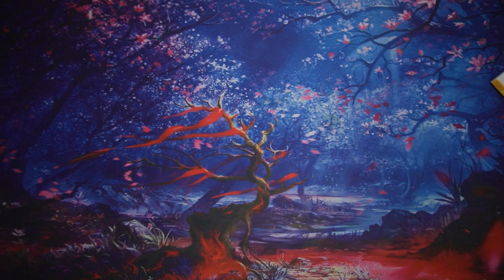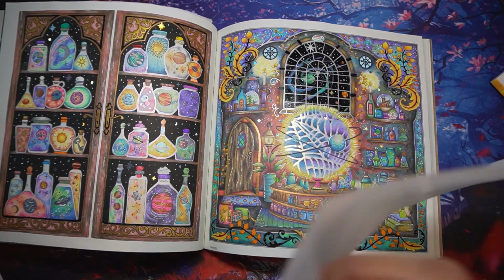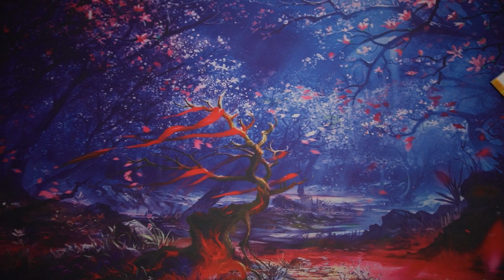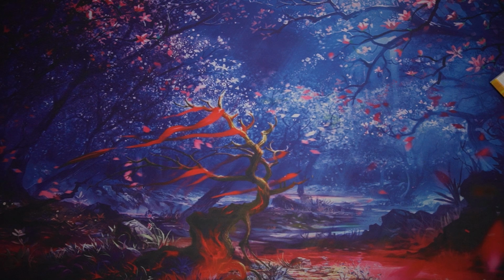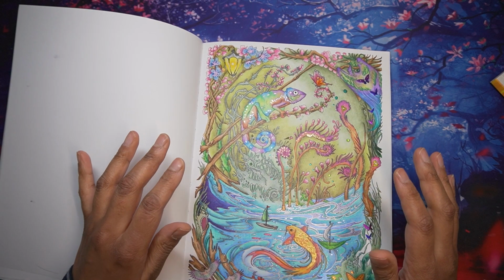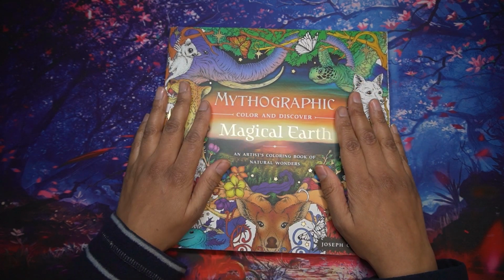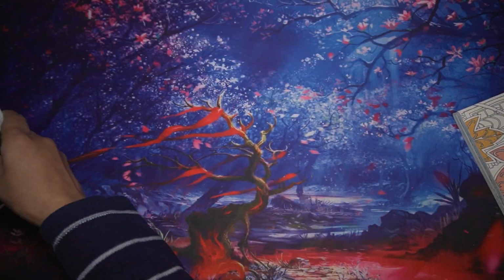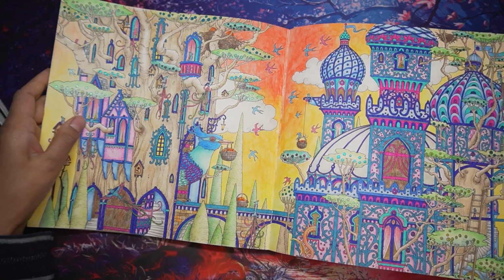Share the love colouring tag! | Adult colouring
Hi everyone. In this video, I share my answers to the brilliant colouring tag from Erica @Elmcolors. Thank you so much for tagging me.

Questions:

❤️ Share a finished page you love.  Tell us what you love about it.

❤️ Share an uncolored page you love.
 What is it about that page you love the most?

❤️ Share a book you love.  What draws you to that book?

❤️  Share a background you love.  Was it the process of creating it or the end result you loved?

❤️  Share what type of pages you love to color (ie, cutesy, portraits, realistic, fantasy) Why do you prefer that style?

❤️  Share what objects you love to color (ie, hair, florals, landscapes, architecture) What are you excited to color?

❤️ Share what embellishments you love to use (ie stickles, loose glitter, metallic watercolor, drawing, collage)

❤️ Share what color you love to use on your pages.  Is it the same as your favorite color?

❤️ Share what hobbies you love other than coloring.  Are you an indoor cat or more outdoorsy?

❤️ Share what you love most about coloring and our wonderful coloring community.